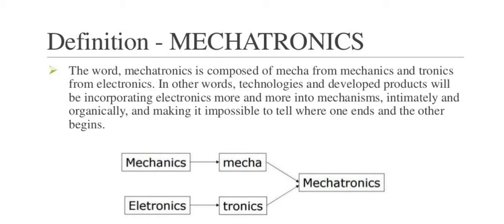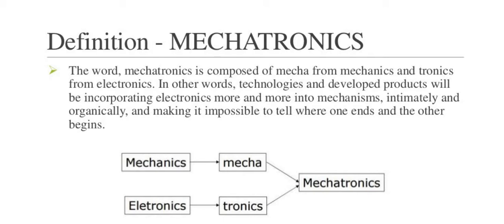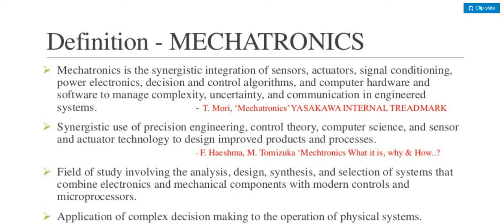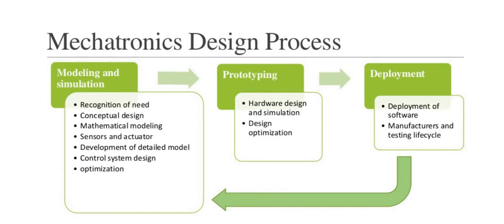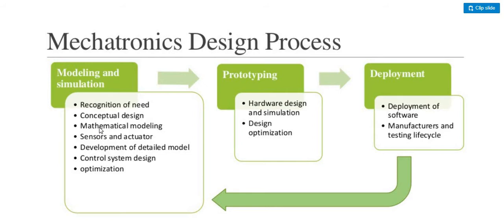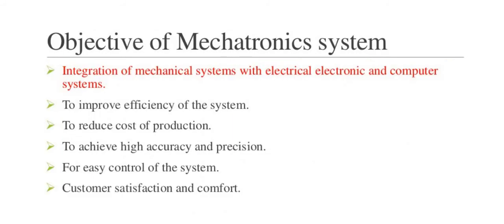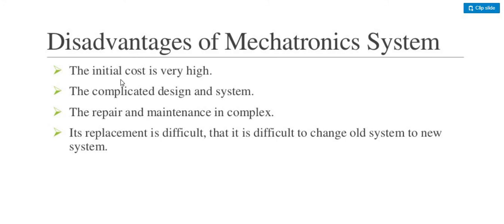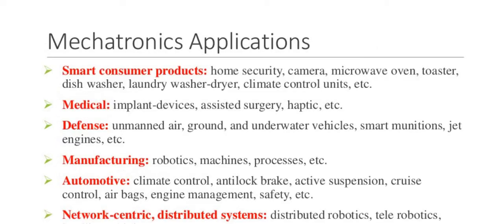Mechatronics - 22643 | Chapter 1:- Introduction to Mechatronics | Key Elements of Mechtronics Hindi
Mechatronics Engineering in Hindi
What is Mechatronics Engineering in Hindi | Introduction to Mechatronics engineering | Scope of Mechatronics engineering | What is Robotics | History of Mechatronics | Uses of Mechatronics | Application of Mechatronics engineering | Subjects of Mechatronics Engineering | Mechatronics future scope

Mechatronics is a multidisciplinary field of engineering that includes a combination of systems engineering, mechanical engineering, electrical engineering, telecommunications engineering, control engineering and computer engineering. As technology advances, the subfields of engineering multiply and adapt. Mechatronics' aim is a design process that unifies these subfields.

00:00​​ Intro - starting of video
01:10​​ Mechtronics Explain with real application example
03:10​​ introduction
07:54​​  real application example
08:25​​ conclusion of mechatronics

Introduction to Mechatronics | Key Elements of Mechatronics System